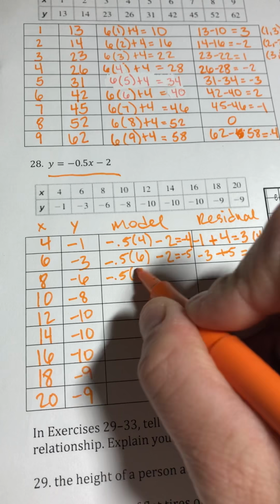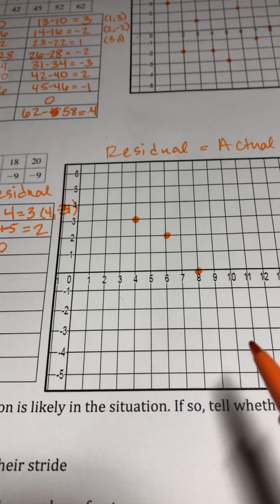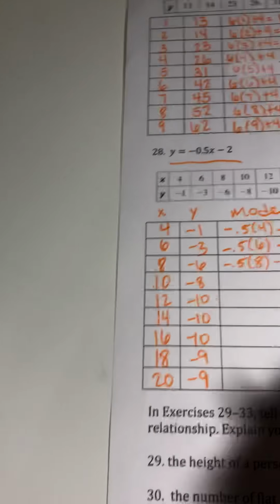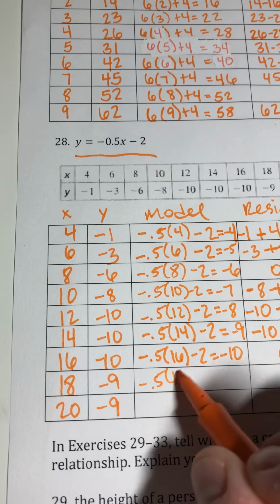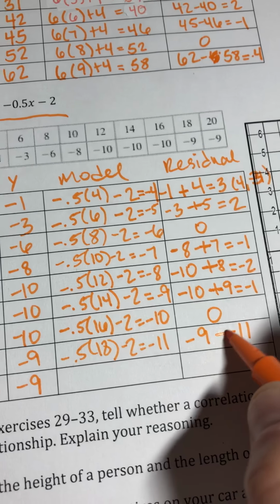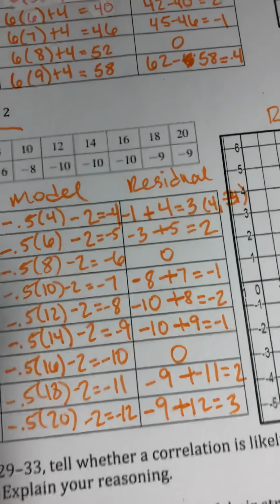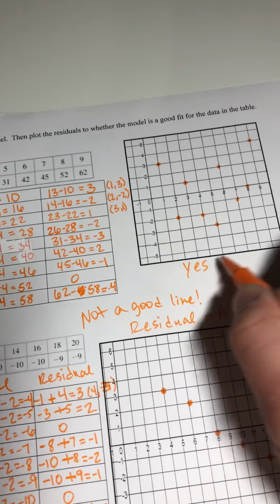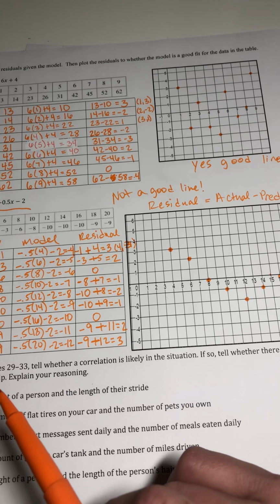Residuals on 4.4-4.7 Quiz Review